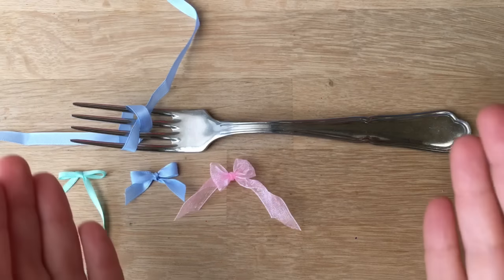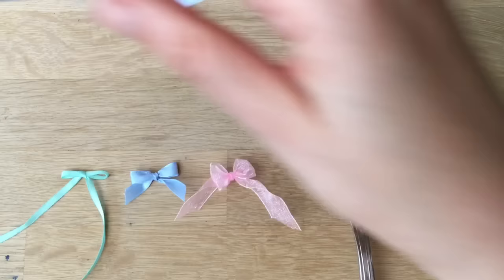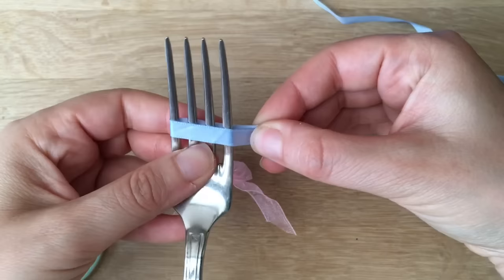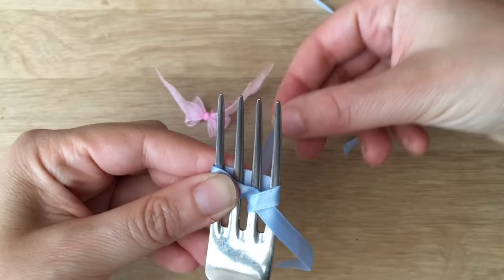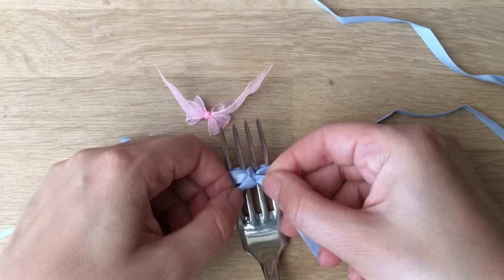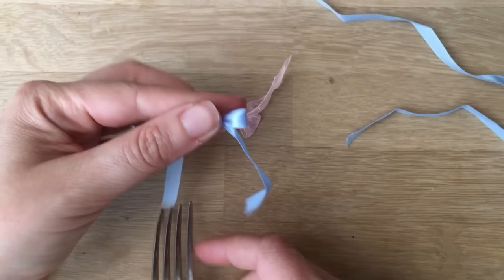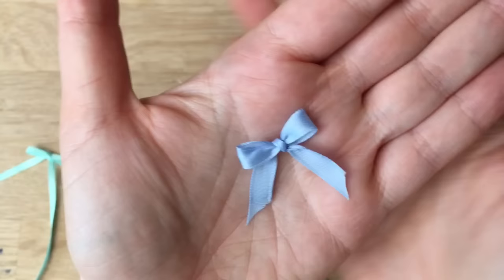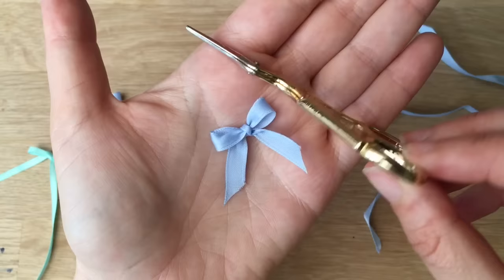How to make a Fork Bow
Looking how to make a perfect bow for scrapbooking, smashbooks or crafts? Take a look at this adorable and easy Ribbon Bow Made with a fork. This is a great How to Make a Fork Bow and is part of our Craft Basics series - bring you easy how tos to help you complete other craft projects. CLICK FOR MORE